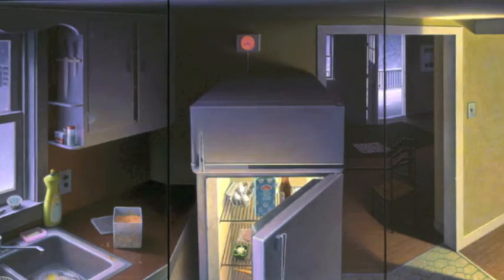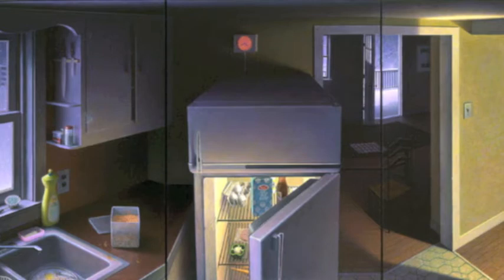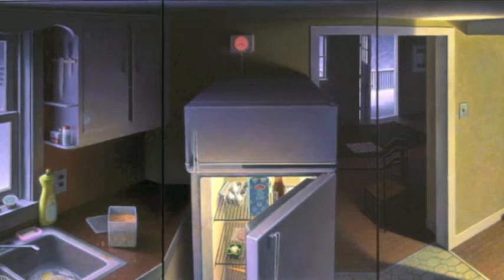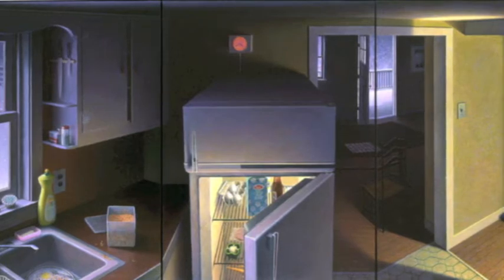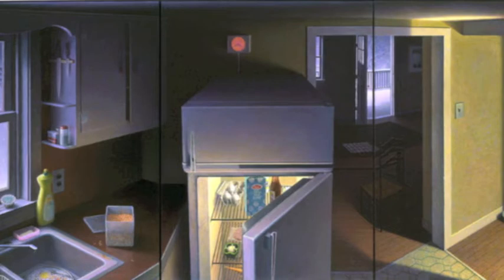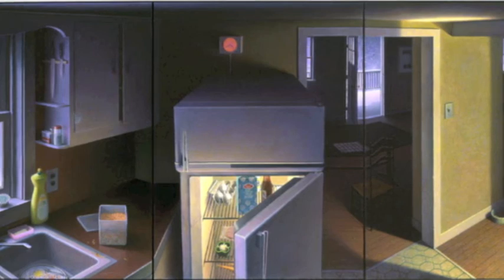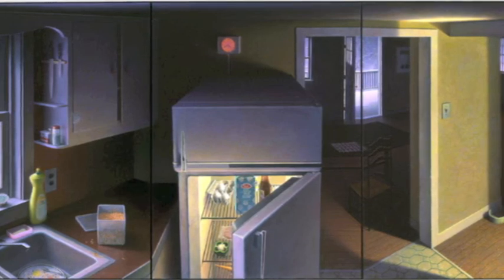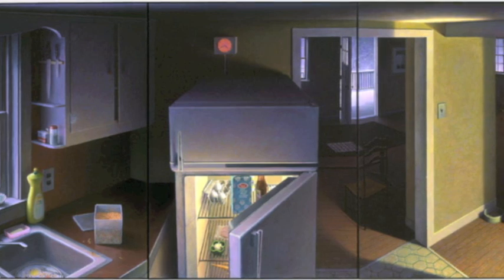Evening Ritual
Rob Evans discusses various paintings for the 2011 exhibit at the Crary Art